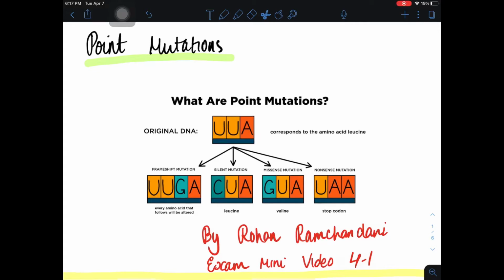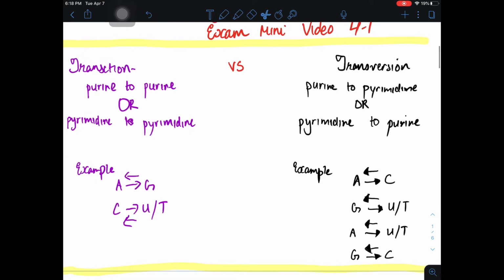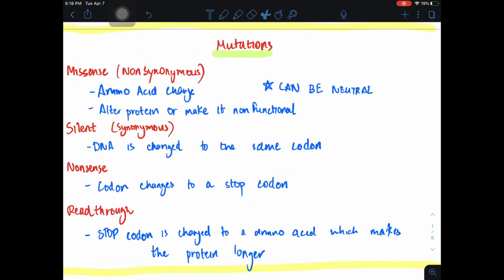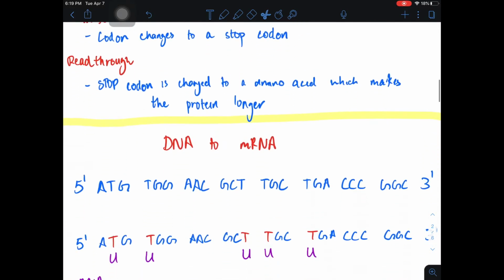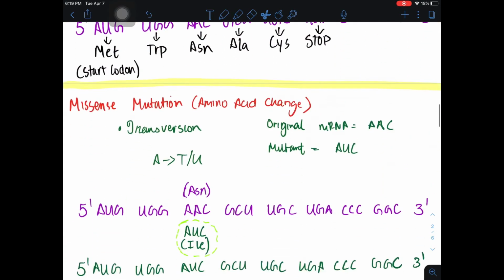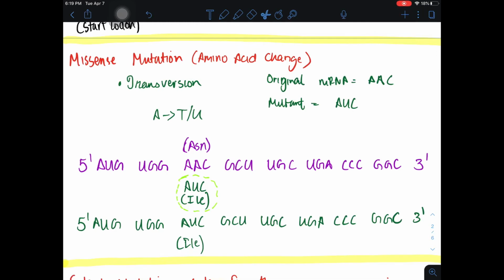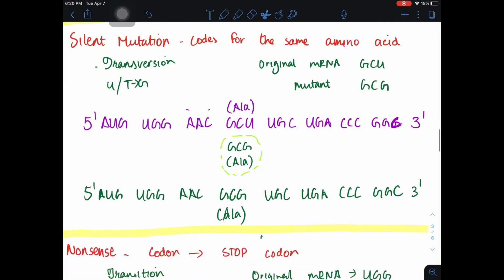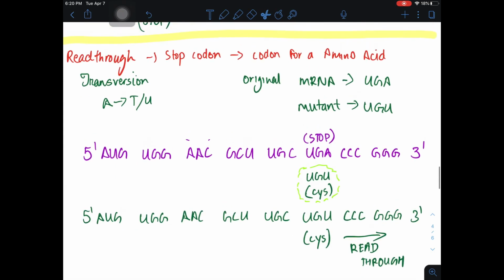Point Mutations (Exam Mini Video 4-1)